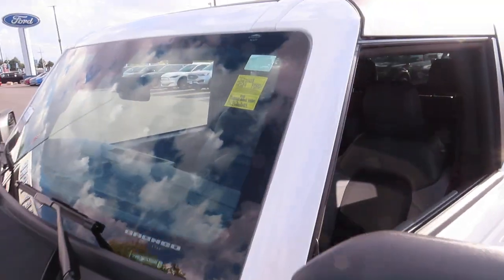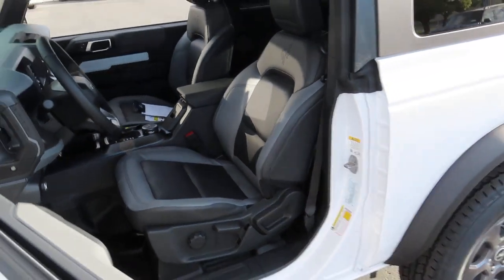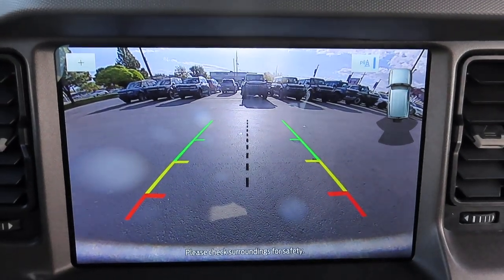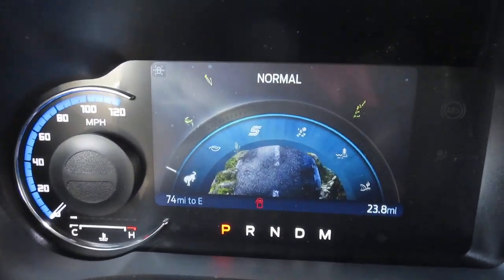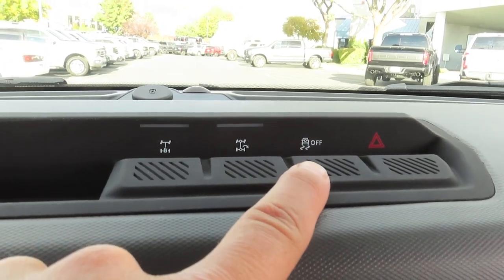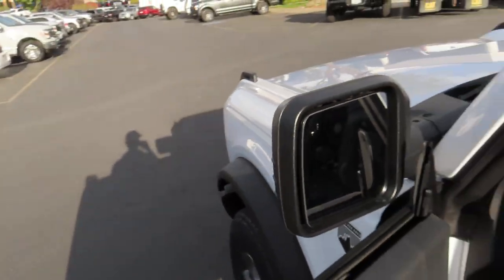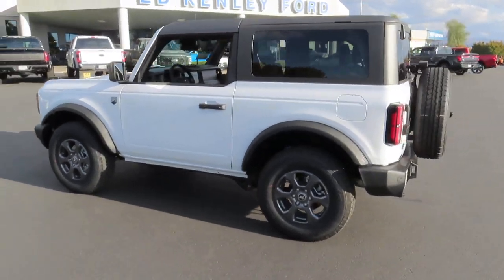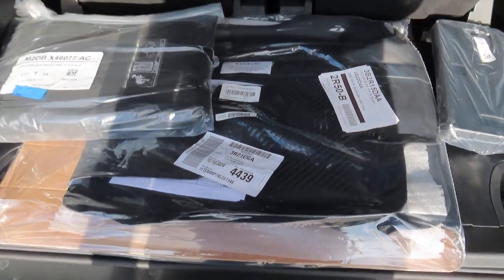2024 Ford Bronco Big Bend, stock J28108, in Layton, Utah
A live walk-around You Tube video showing and explaining the features and benefits of this 2024 Ford Bronco. - for more information.